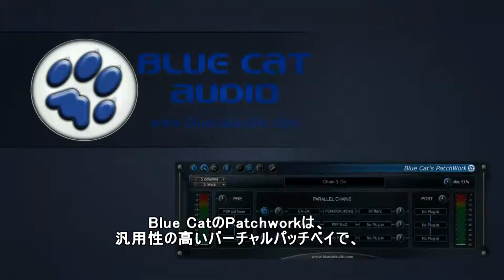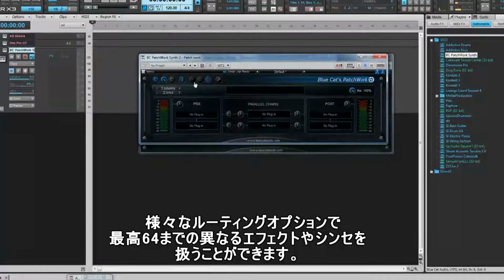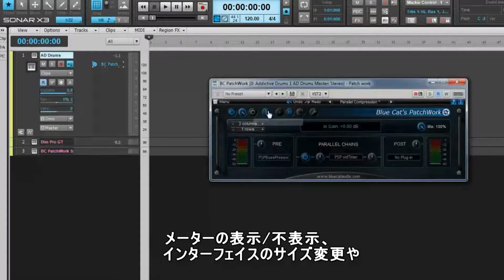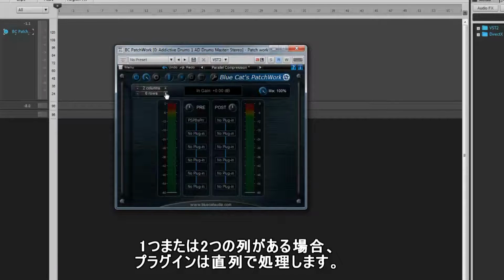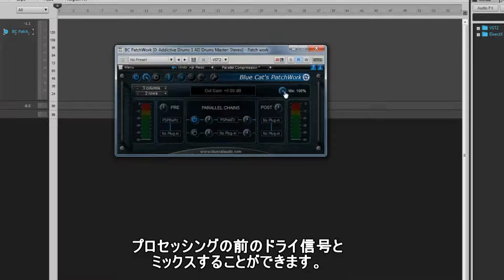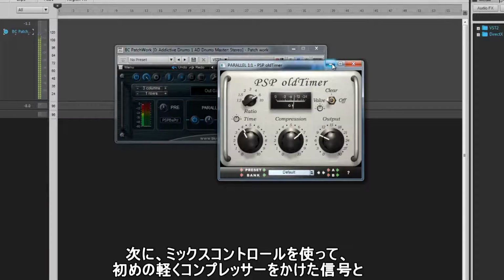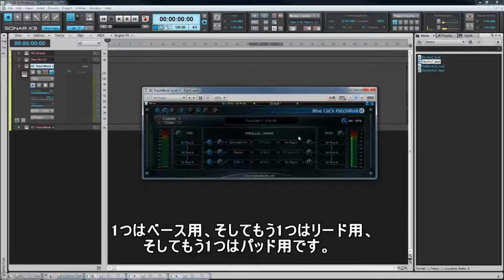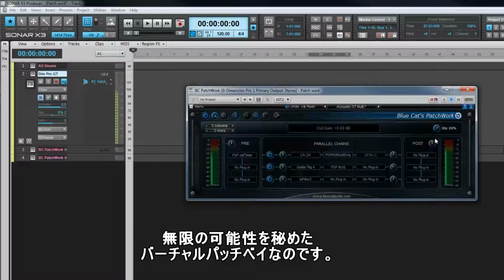Blue Cat Patchwork オーバービュー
BlueCat Patchworkの概要と使い方を解説していきます。